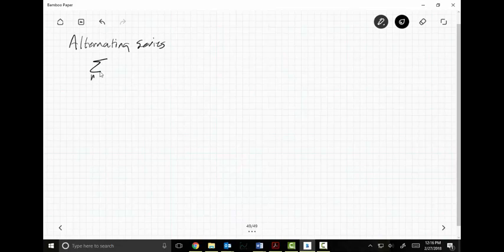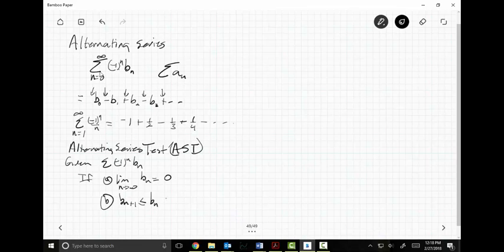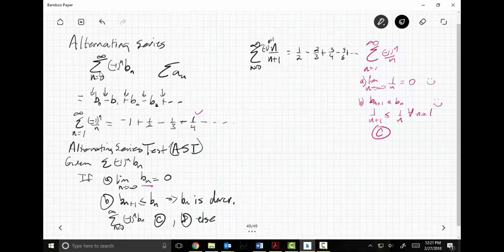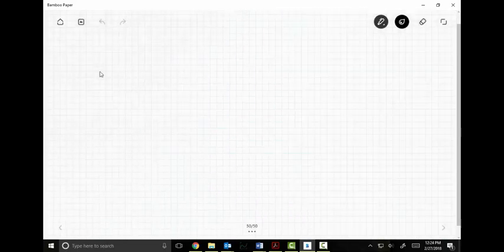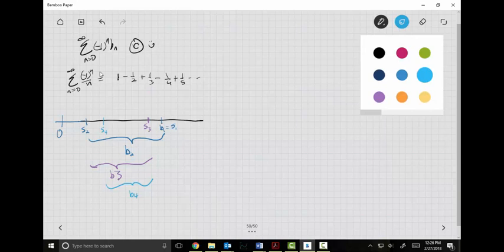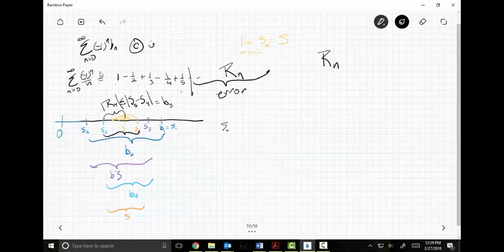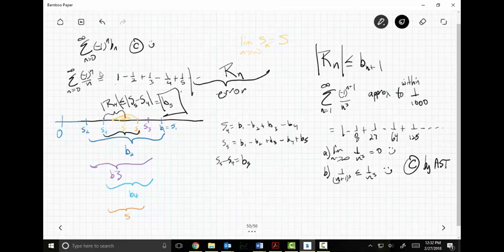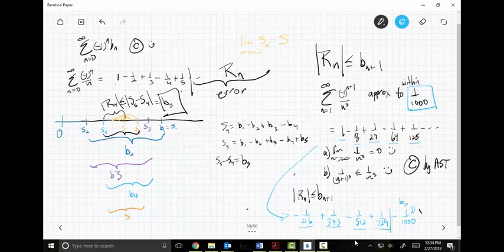Alternating Series (11.5)